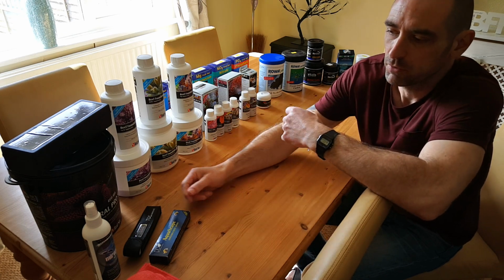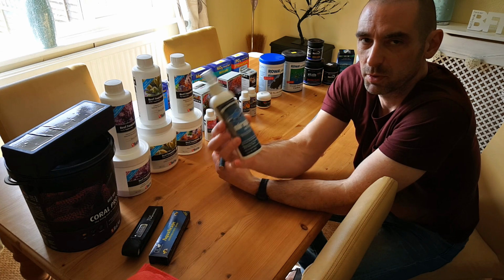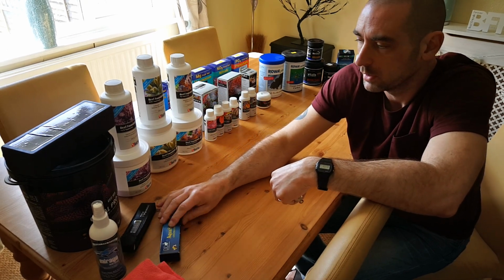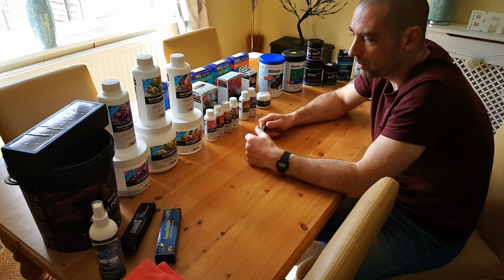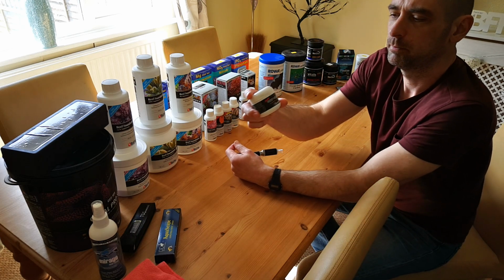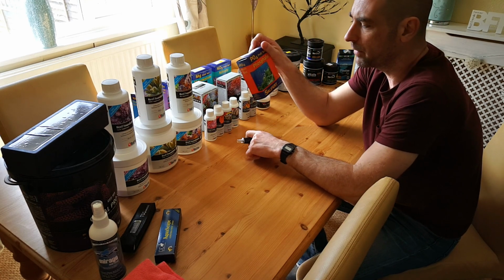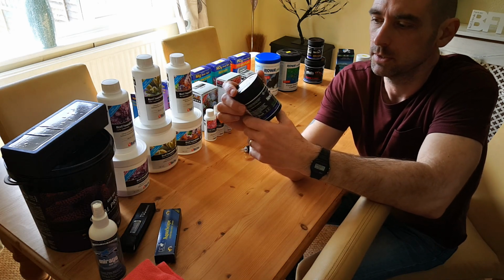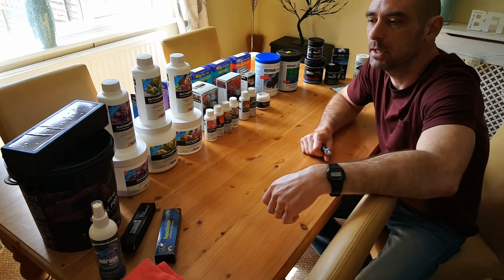Red sea REEFER 250. 8+months. Products used.